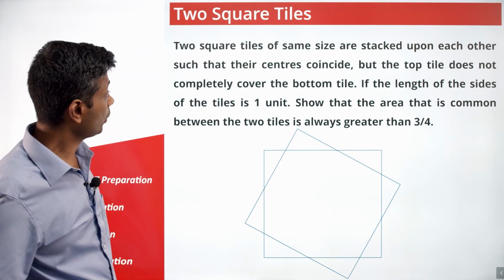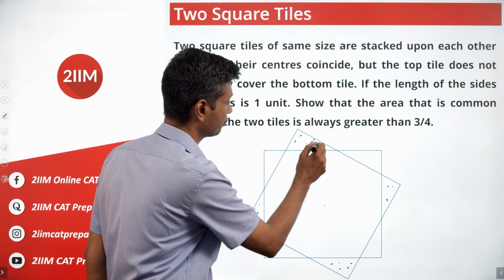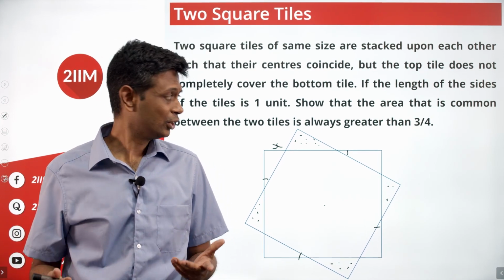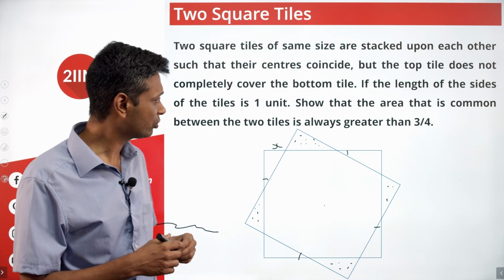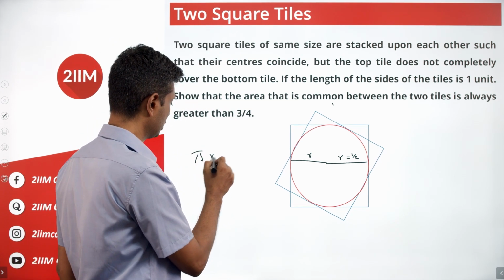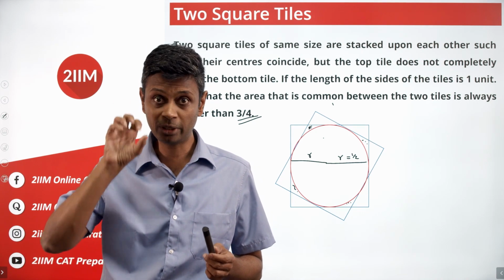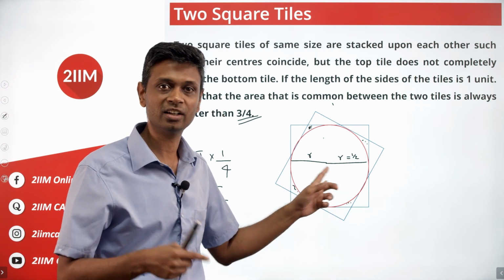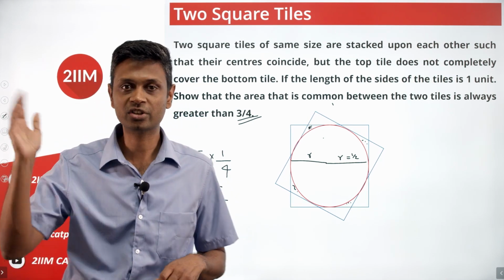𝛑 Day Questions | Intriguing Questions | 2IIM CAT Preparation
Two square tiles of the same size are stacked upon each other such that their centers coincide, but the top tile does not completely cover the bottom tile. If the length of the sides of the tiles is 1 unit. Show that the area that is common between the two tiles is always greater than 3/4.

For the video solutions of the other questions, click on the following links: